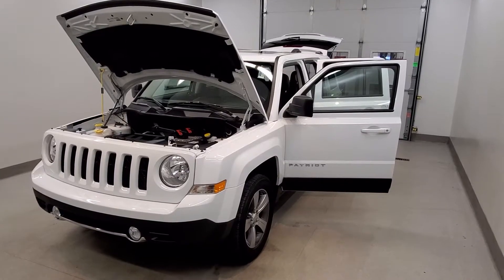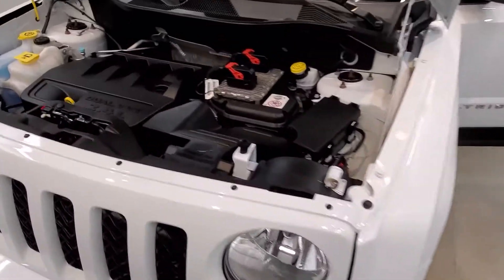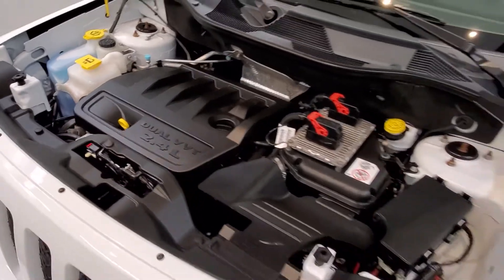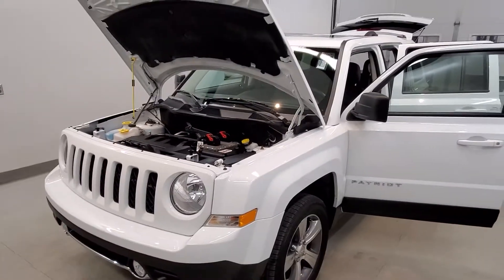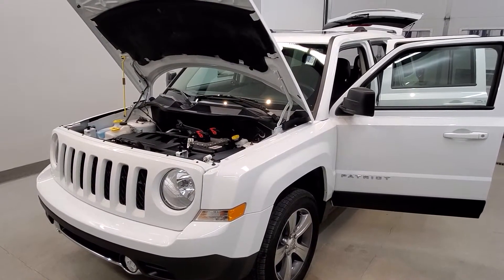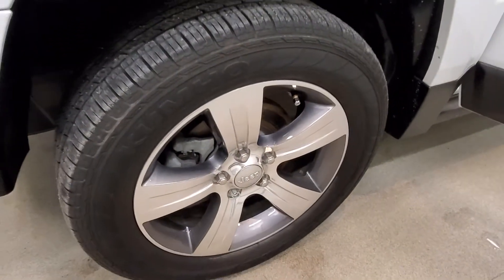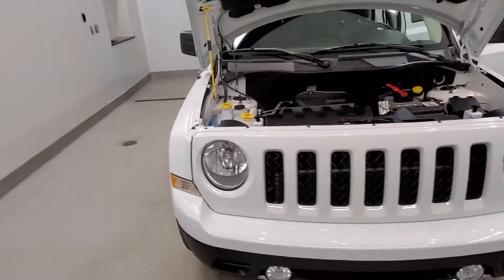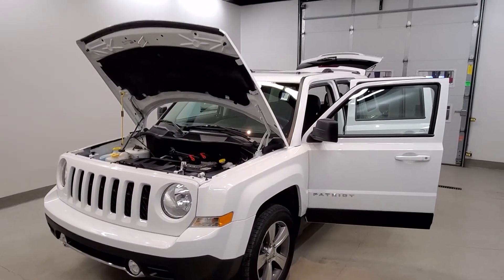2017 Jeep Patriot 9976Z